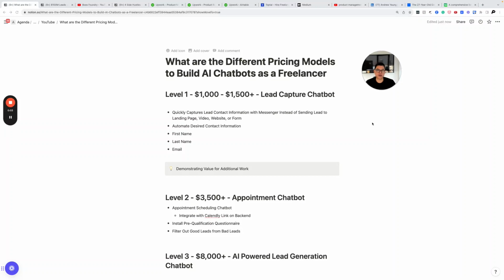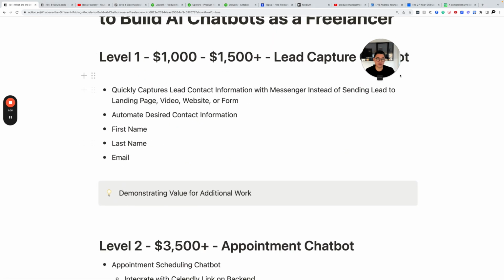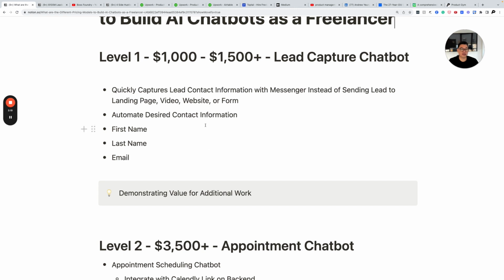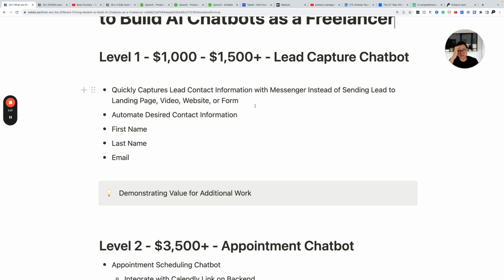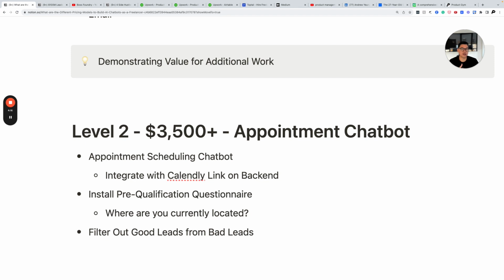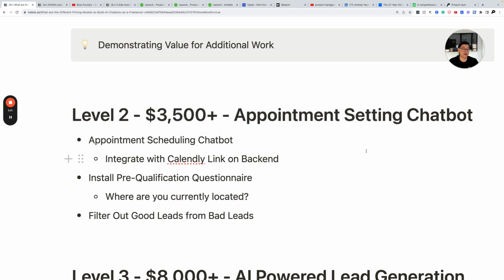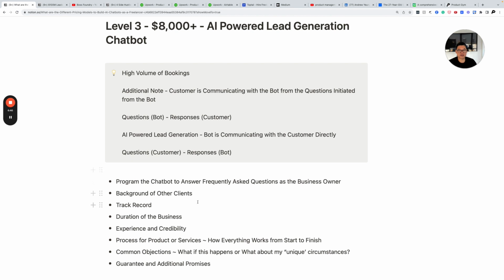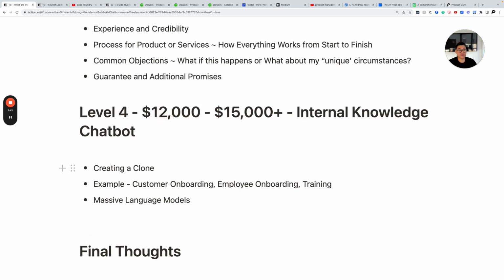What are the Different Pricing Models to Build AI Chatbots as a Freelancer